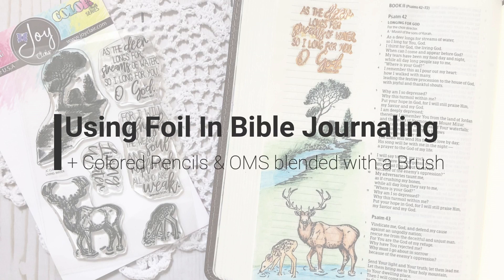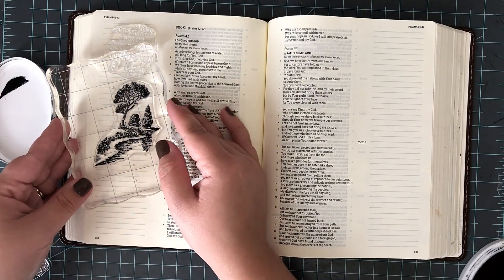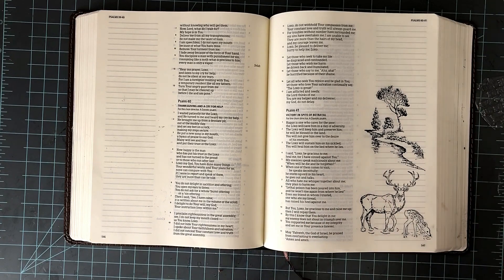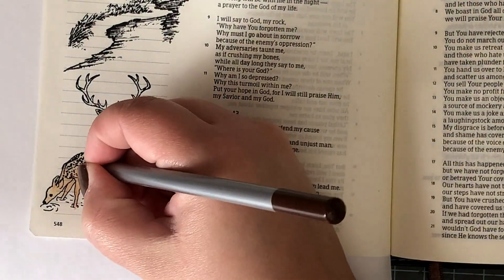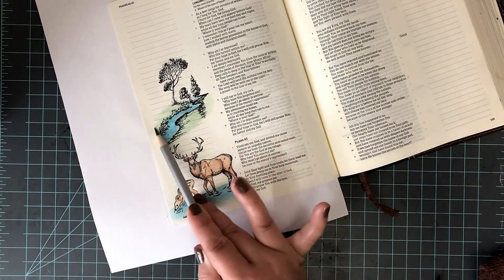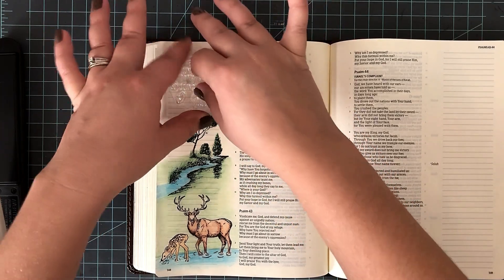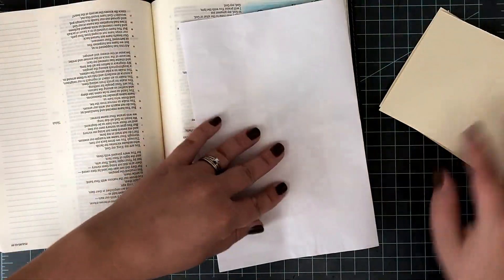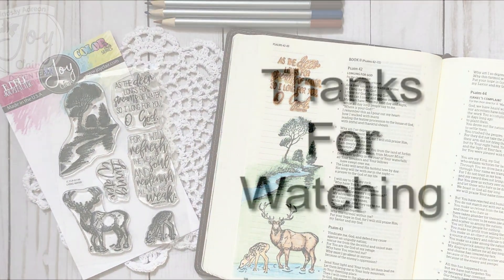Foiling in Bible Journaling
A video sharing how I added foil into my Bible journaling.